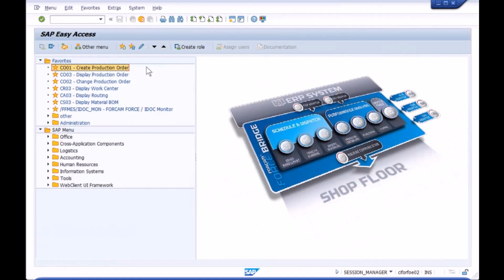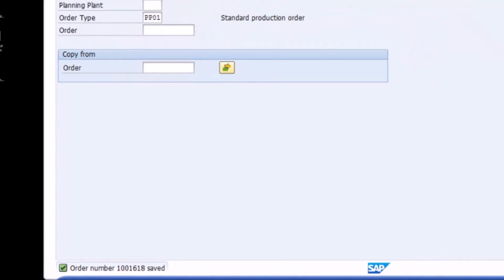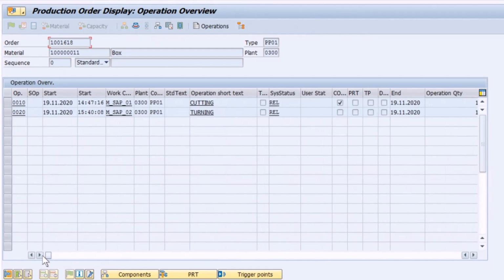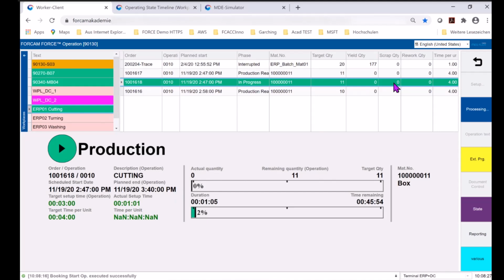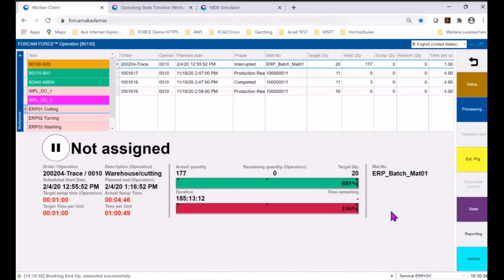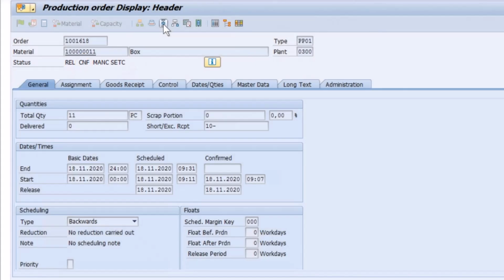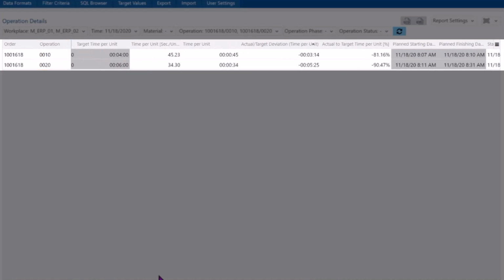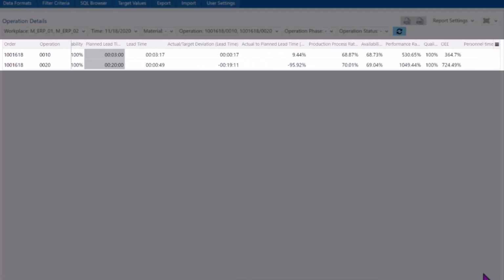How to master SAP Production Orders: Real-Time Tracking & Performance Reporting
In this 10 minutes video, we introduce the SAP Connector and demonstrate how to create and manage production orders. The tutorial walks through the key steps of setting up a production order, monitoring progress, and reporting on performance in a real-world manufacturing environment.

What you will learn:
- How to create a production order in SAP which is executed on the shop floor
- Real-time tracking of production status and operations
- Detailed insights into machine setup, processing times, and production efficiency
- How to generate comprehensive reports to optimize performance and minimize deviations

 Key Sections:
00:00 – Introduction and creation of the production order in SAP
00:43 – Entering quantities, deadlines, and releasing the order
01:22 – Viewing the order in the shop floor terminal
03:18 – Monitoring machine setup and reporting progress
07:32 – Synchronizing ERP with production and reviewing reports